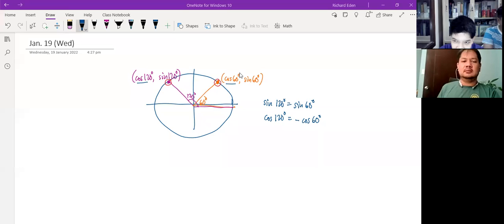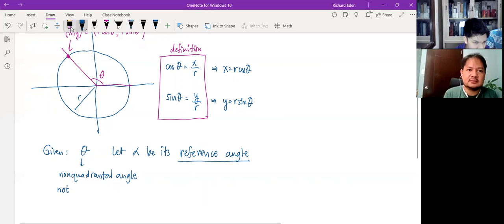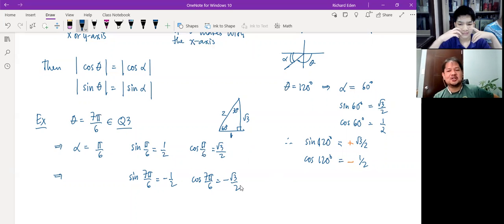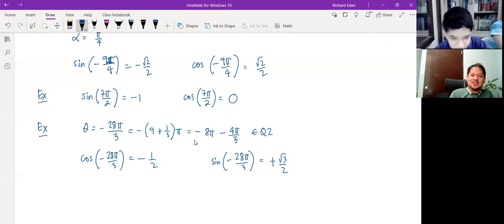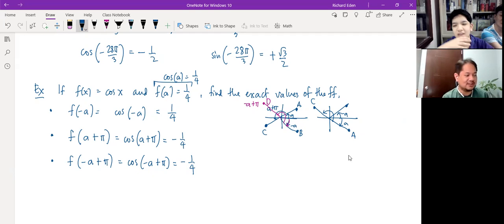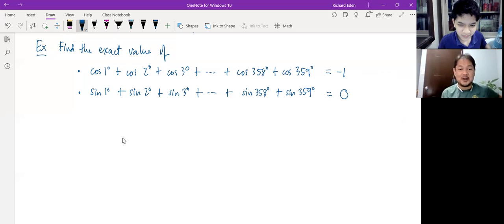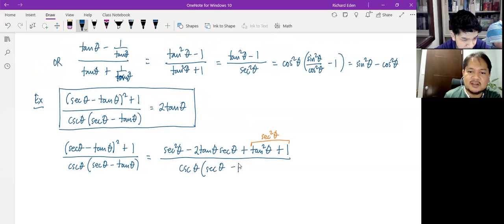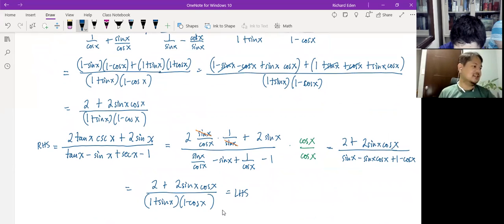Math Lesson #9 - Dr. Richard Eden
12 y/o